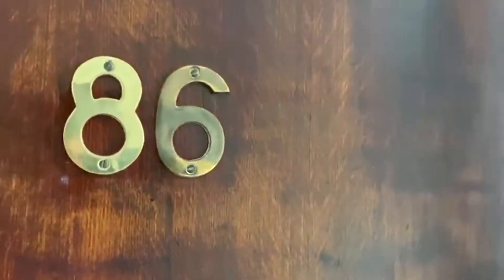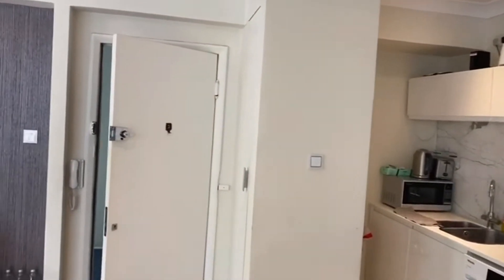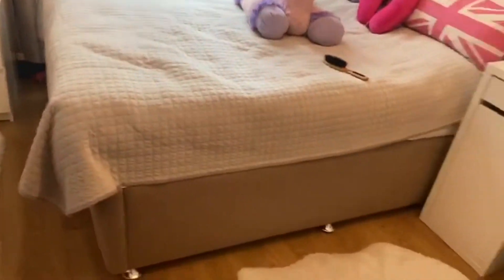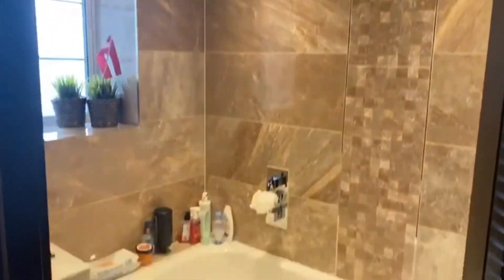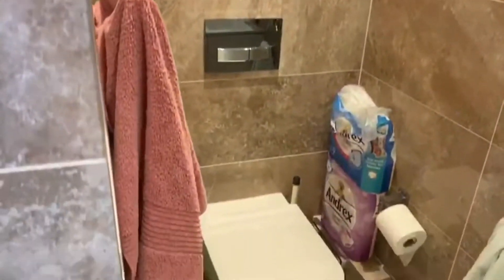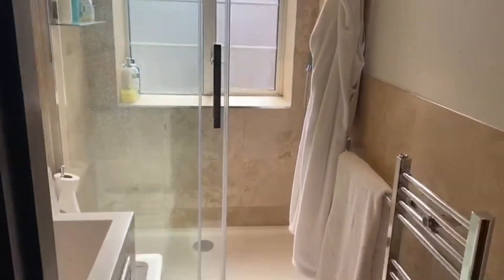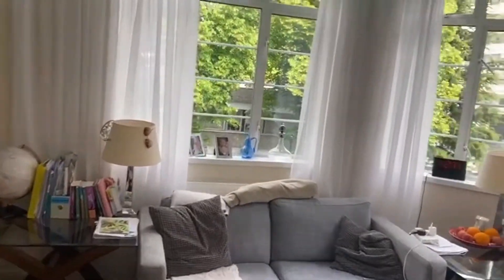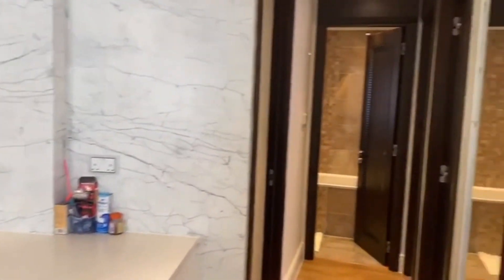Townshend Court, NW8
ewly refurbished throughout to a high standard is this stunning three bedroom, two bathroom second floor purpose built apartment (968 sq ft / 90 sq m) with passenger lift. Offering bright and spacious accommodation throughout, accommodation includes a 26ft open plan kitchen/reception room, master suite with built in wardrobes and ensuite shower room, two further bedrooms with built in wardrobes and a family bathroom. The property is located in a quiet location close to Regent's Park and all the amenities of St John's Wood High Street and within walking distance to St John's Wood underground station (Jubilee Line).